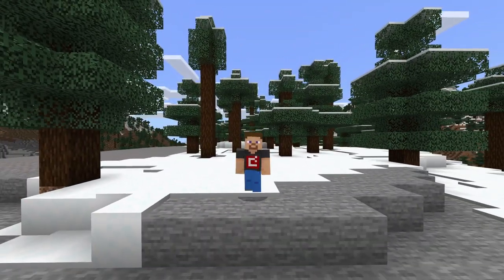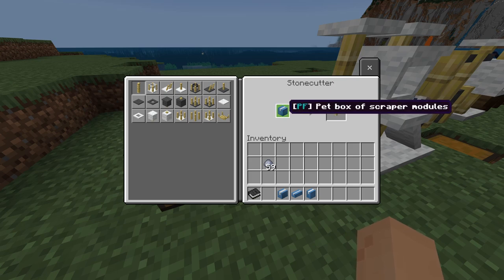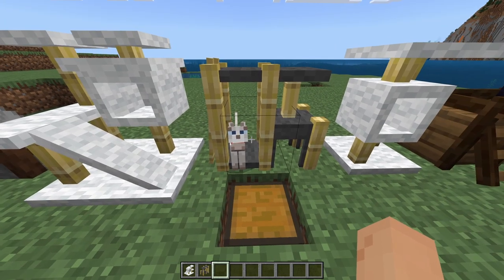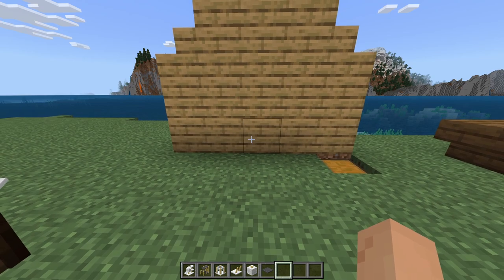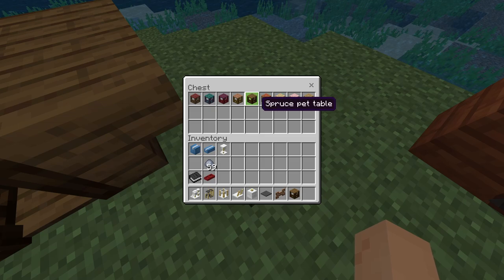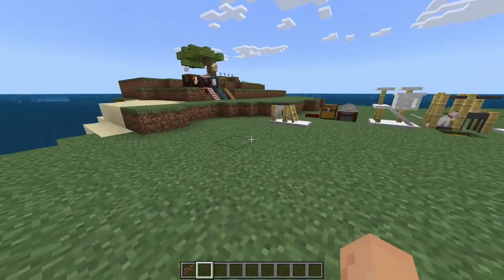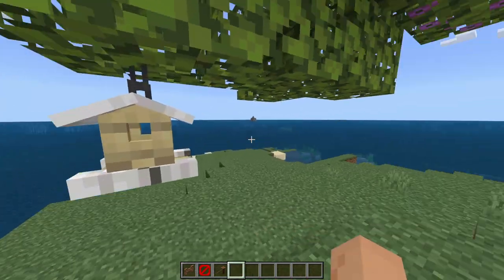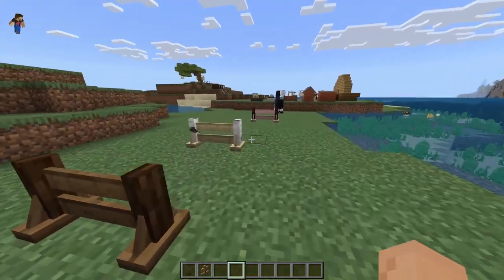Pet Furniture Showcase! | Minecraft Bedrock Addon Review!!!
Pet Furniture is a mod that introduces over 150 new blocks designed specifically for your pets! Enhance your home with features like cat flaps, aviaries, animal entrances, and much more, all crafted in various wood variants to match the vanilla style seamlessly.

00:00 Intro
00:15 Cat Towers
02:42 Dog Houses/Beds
04:30 Chick/Bird Houses
05:45 Cattle/Horse Furniture
07:00 Outro